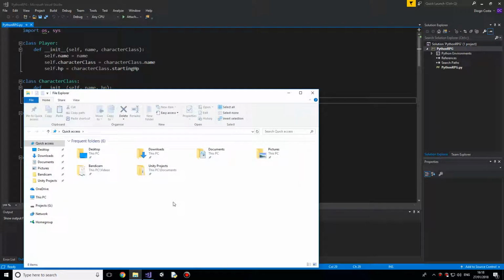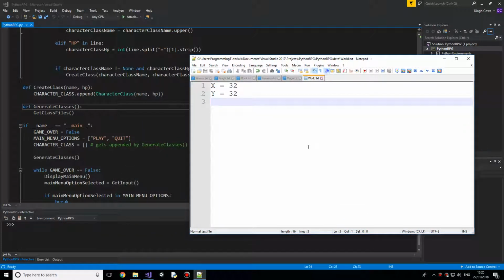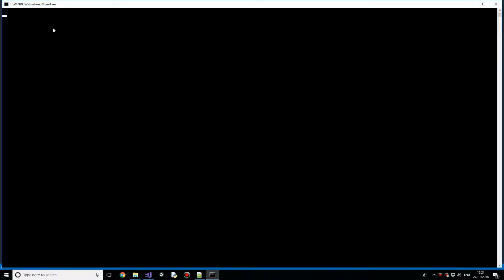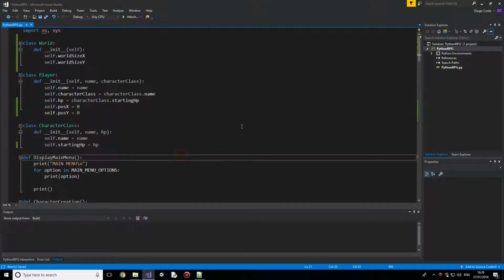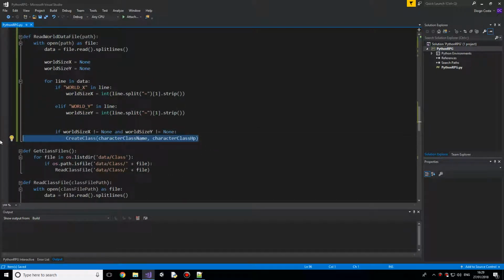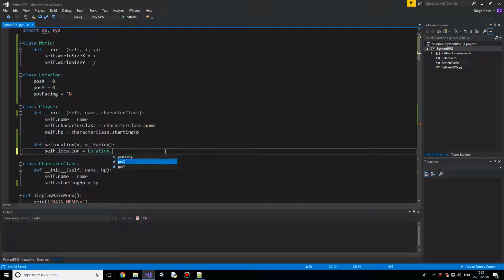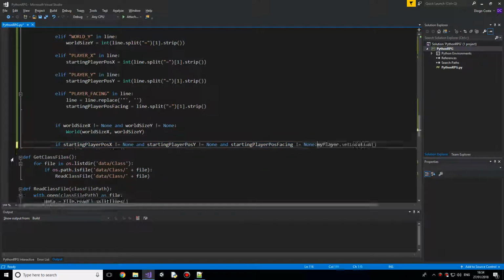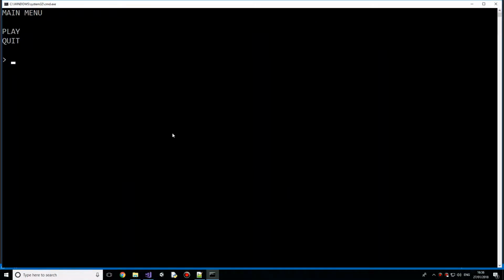Python Text-based RPG - Location, Location, Location - Part 4